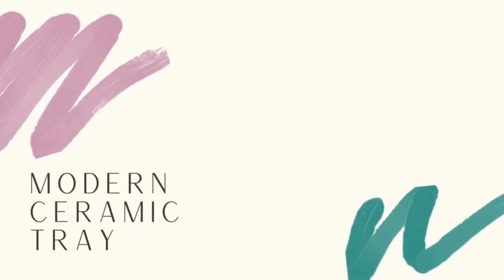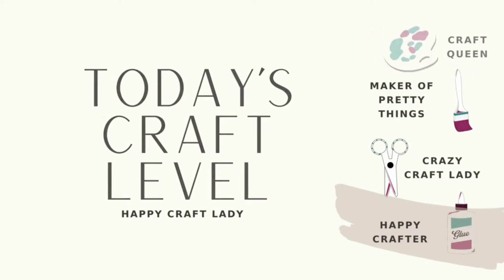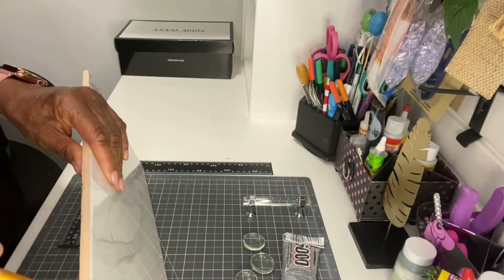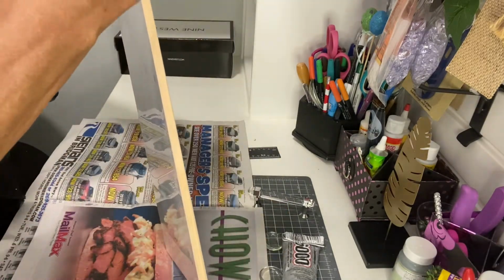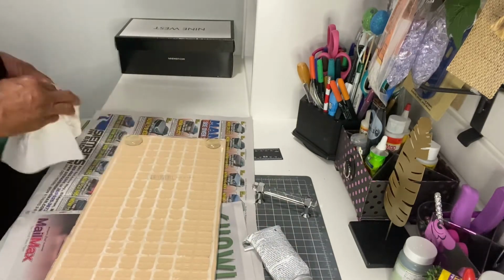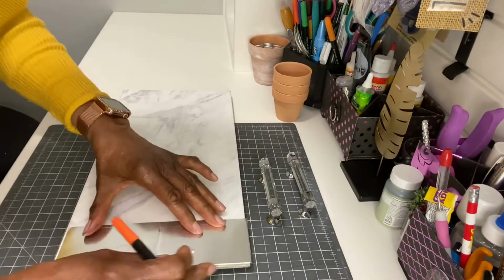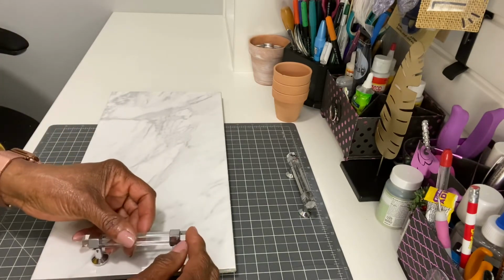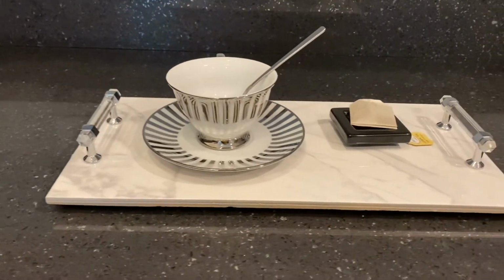Modern Serving Tray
All supplies can be found at your local home improvement stores, craft stores and at Dollar Tree.
1 15 5/8 in x 8 in ceramic tile from local home improvement store
2 Drawer Pulls (choose your style) from local home improvement store
4 Glass Stones or Gems from Dollar Tree
Martha Stewart Silver Metallic Paint or color of your choice from local craft store
E6000 Glue from local home improvement store